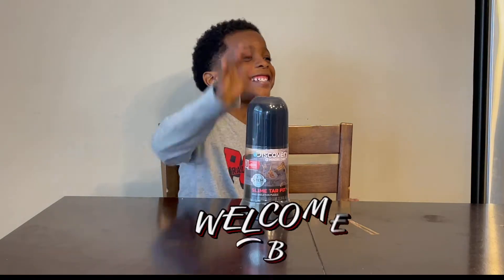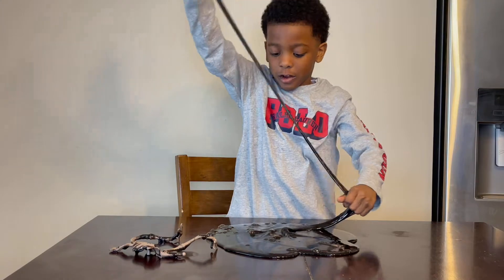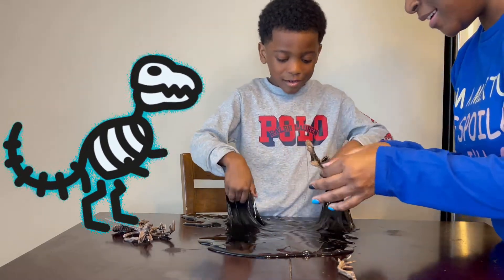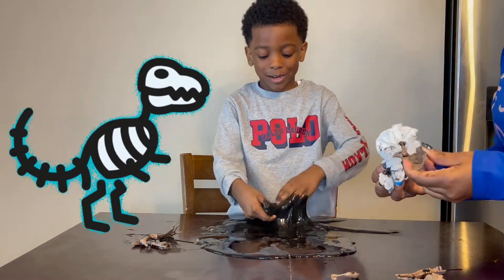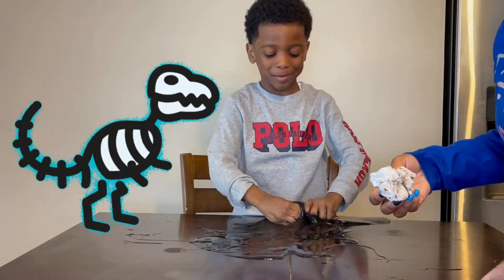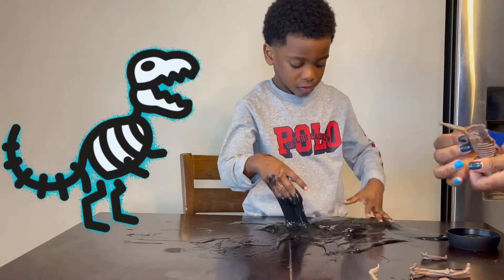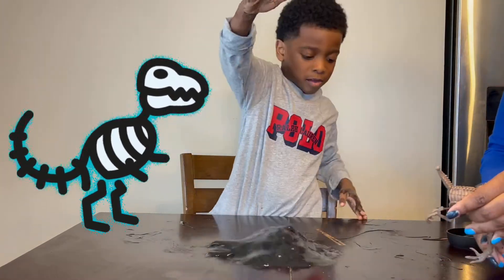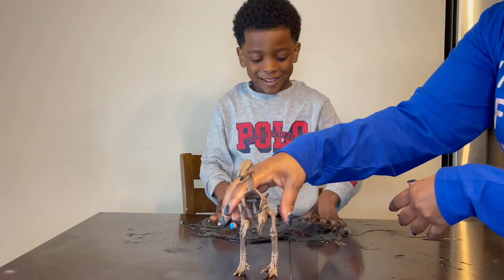Tyson Unboxing Discovery Skeleton Tar Pit Model || Dino Skeleton Puzzle🦖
Tyson is searching for dinosaur skeletons in Discovery Tar Pit.